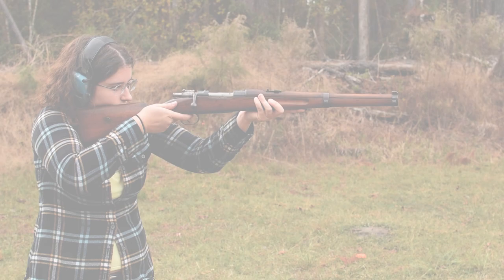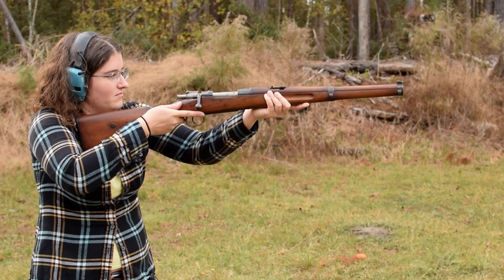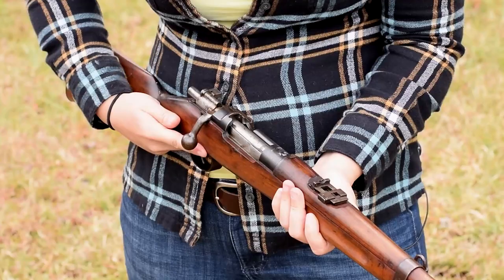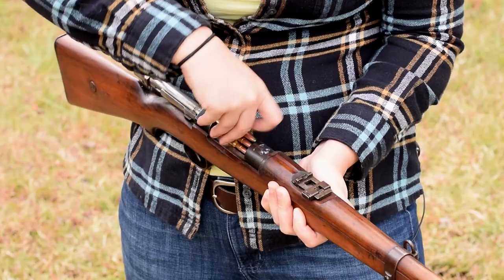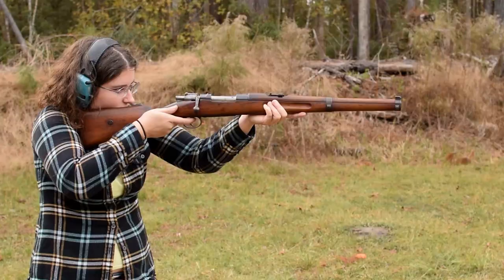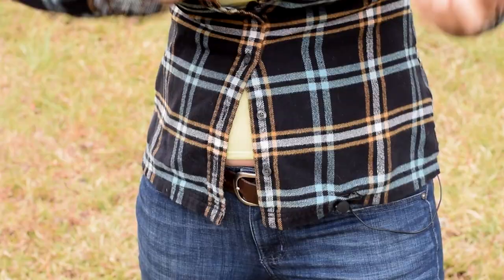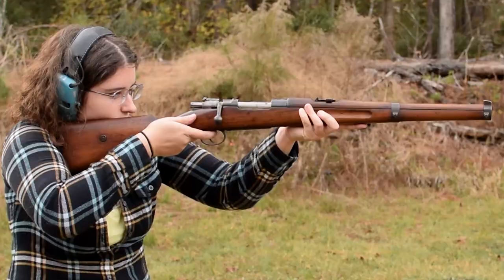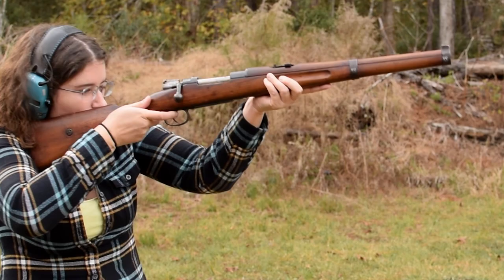Minute of Mae: Serbian Mauser 1908 Carbine